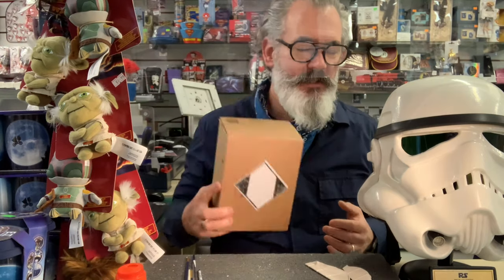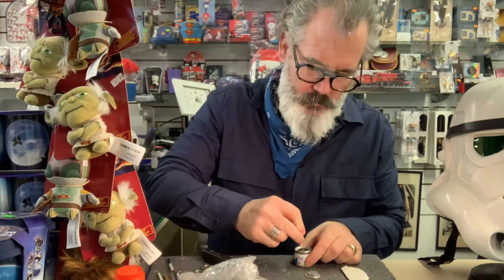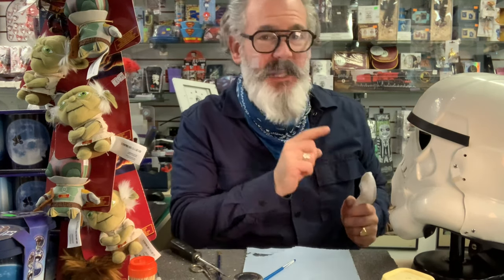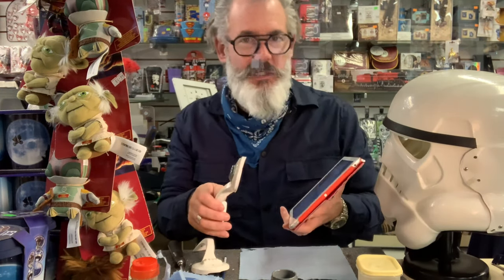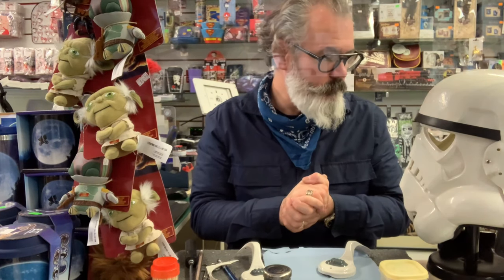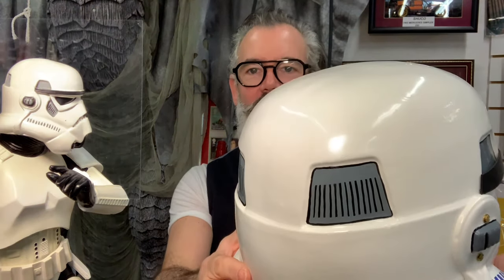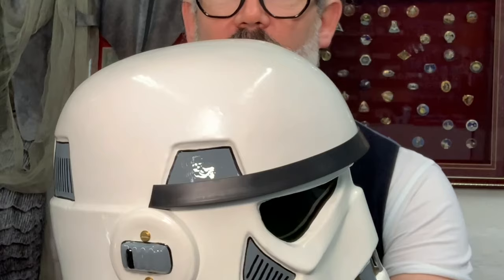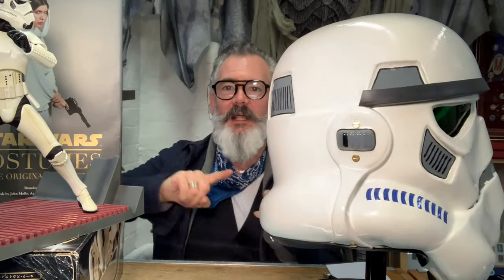How to paint a stormtrooper helmet (tips and hints)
Painting a stormtrooper helmet ? Then the tips and tricks in this video may help ! i've been building a screen accurate stormtrooper helmet for a display in our toy museum, the final and most daunting part of my stormtrooper helmet build is painting it !

here is al link to a great book for star wars costume references

You ,may or may not know but the original stormtrooper helmets were all had painted, so i thought i'd give it a go rather than using decals. i think it turned out pretty good ! if you have any questions about building or painting a stormtrooper helmet please message me below id be happy to help out ! this is an rs propmasters stunt helmet kit, they make really cool cast from original prop replicas, and i would recommend checking out their website if your thinking of buying or building stormtrooper armour or a helmet.

If you would like to visit Brooks Collectables Shop &Toy Museum our address is below.

Brooks Collectables Blackpool
7 Waterloo Road
Blackpool
Lancs
FY4 1 AF

Opening times for the shop & museum
Monday     11 till 5+
Tuesday    11 till 5+
Wednesday 11 till 5
Thursday   11 till 5+
Friday         11 till 5+
Saturday    11 till 6+
Sunday       11 till 5+

I’ve bought the kit with my own money, and am not being paid in any way to promote or endorse this product I’m building hot purely as a fan !